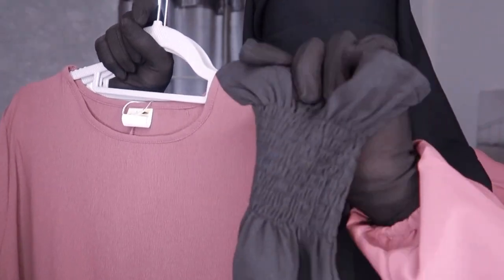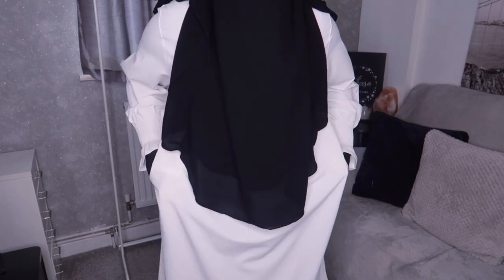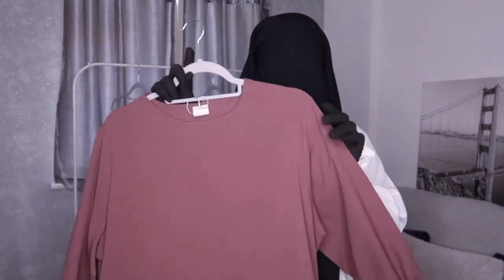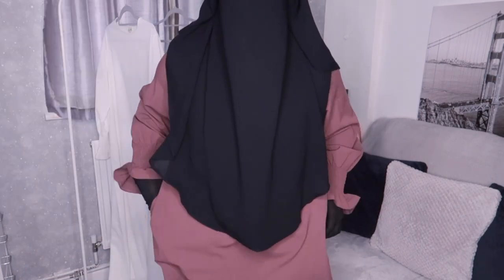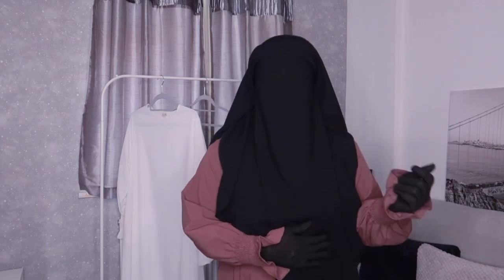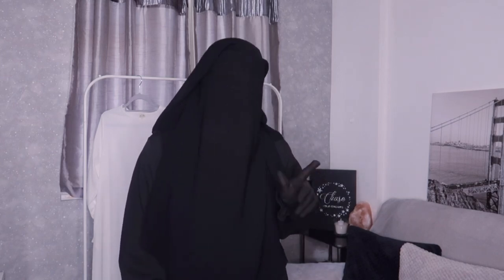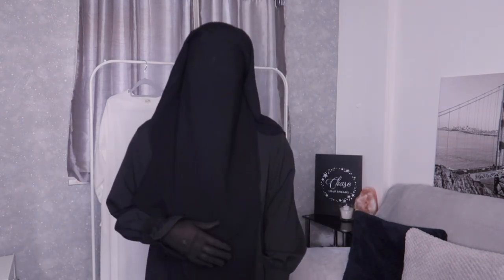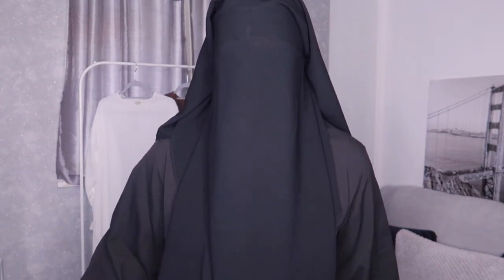Tiktok shop Abaya try-on haul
As Salaamu Alaikum Warahmatullahi Wabarakatuh

✨ FAQS ✨
Camera: Canon G7X Mark II
Video Editor: VLLO
Thumbnail Editor: Phonto

All music used within this video is not owned by me. Credit to original music owners.